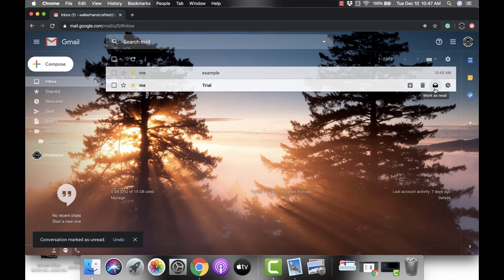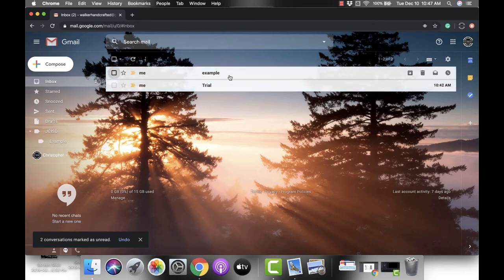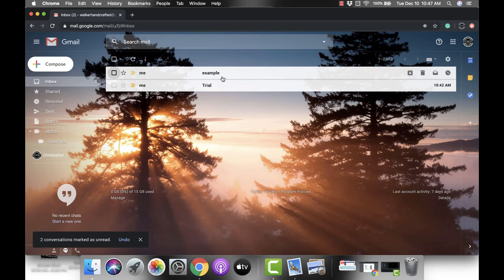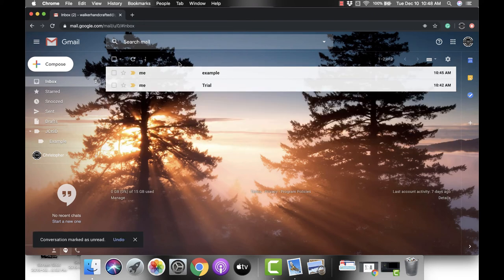Gmail - Mark Read or Unread